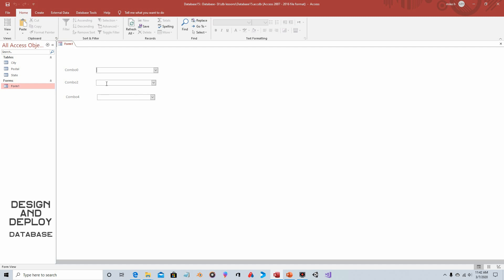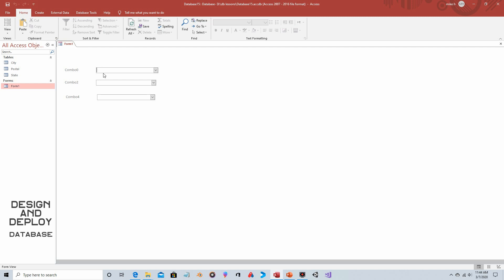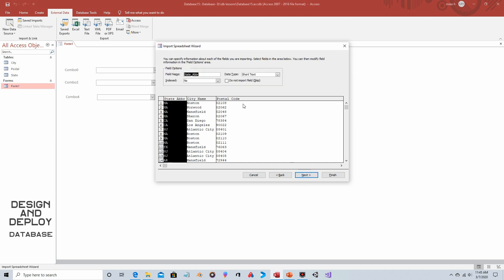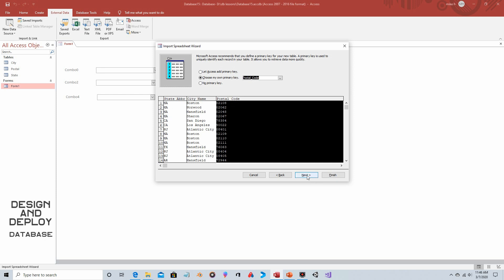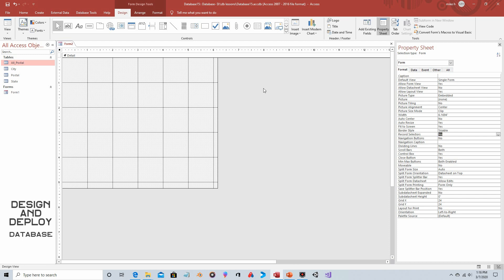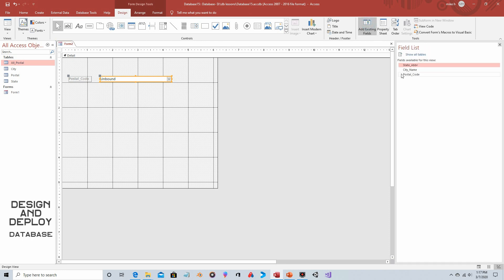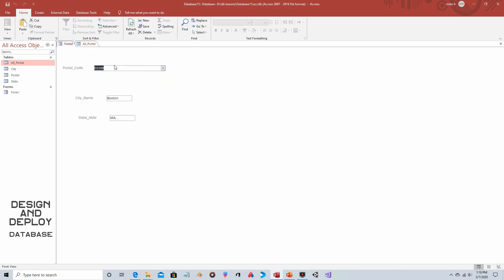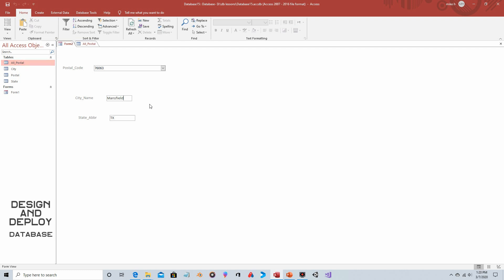Microsoft Access - Selecting Postal Code Auto-Populates City and State Fields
This is the reverse of yesterday's video. Rather than starting with state, you start with postal code then city and state are auto populated.